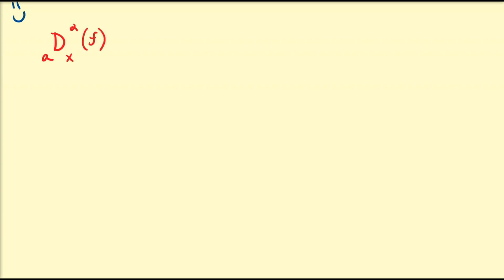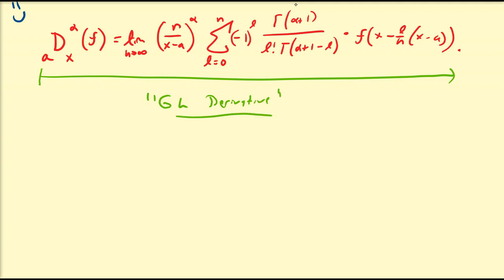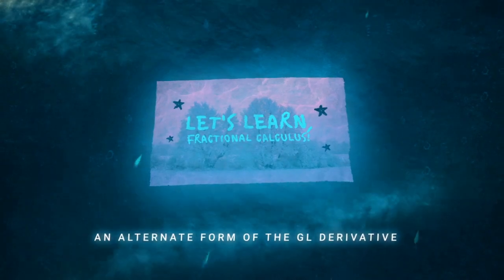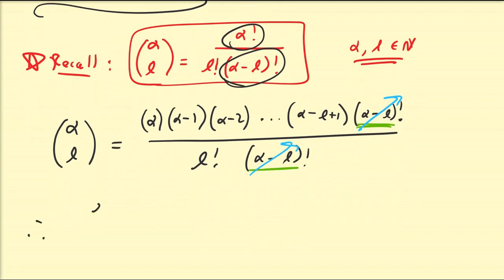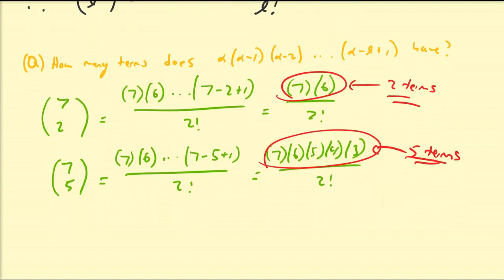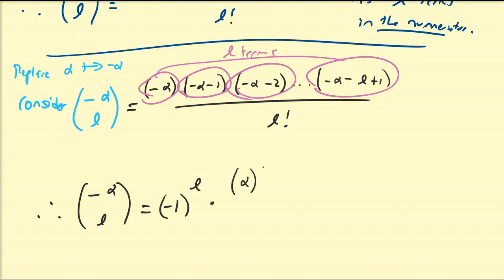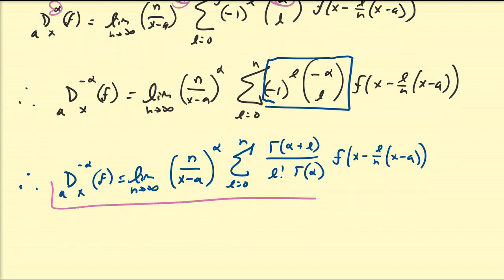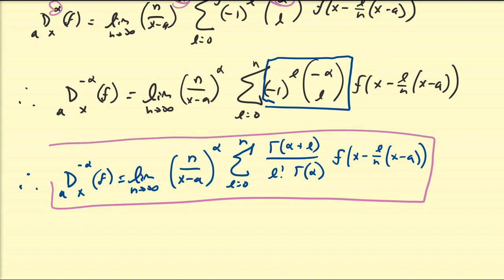(FC04) Alternative Form of the GL Derivative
In this video, we investigate the idea of negative binomial coefficients and develop their connection to normal binomial coefficients. We use this connection to create an alternative representation of the GL derivative definition, that will help us gain a more practical definition of the fractional derivative that we can use for computations.

Note: D^-alpha should have h^alpha or (1/h)^-alpha as the leading summation coefficient. The bottom of the expansion of (7, 5) at 5:04 should be 5!.